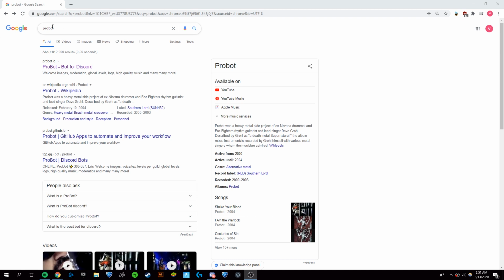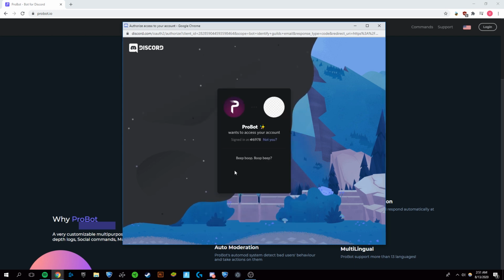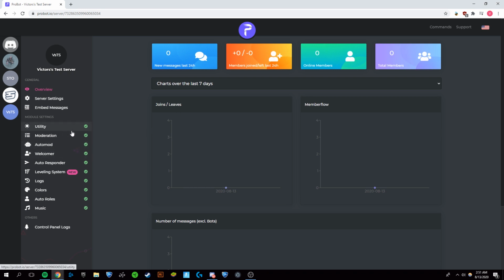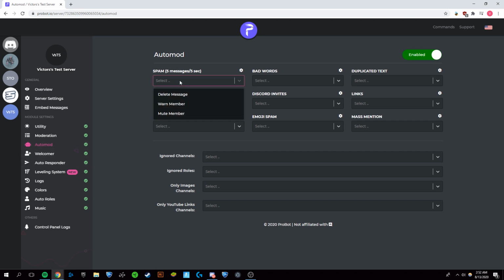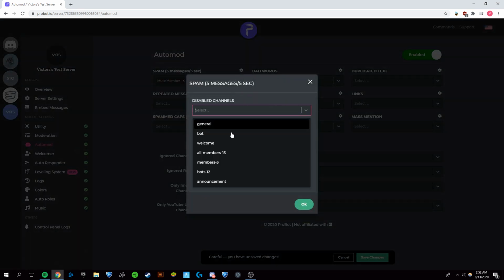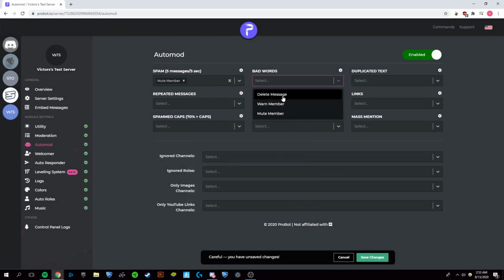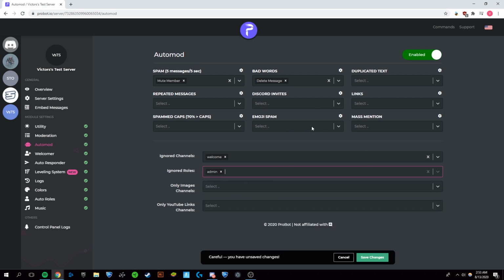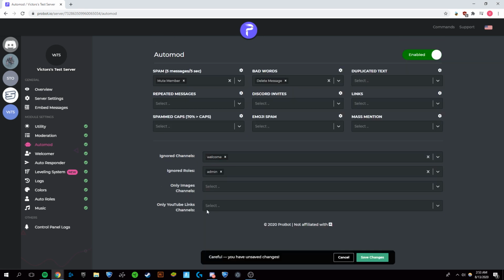How to Get and Setup Probot Discord Tutorial! Welcomer and AutoMod!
Today I'm going to show you how to setup the Probot discord bot in this simple tutorial which goes over the basics of how to setup the welcomer and automod features of probot as well as showing how to install and add the bot to your discord server. Probot is a multi-purpose discord bot whose known for doing many things, including one of it's most notable, it's leveling system.